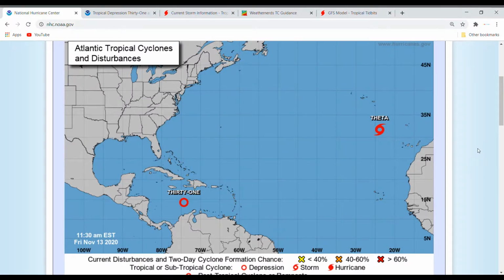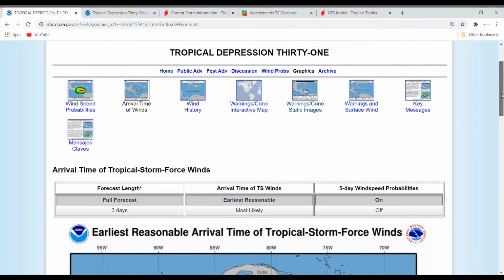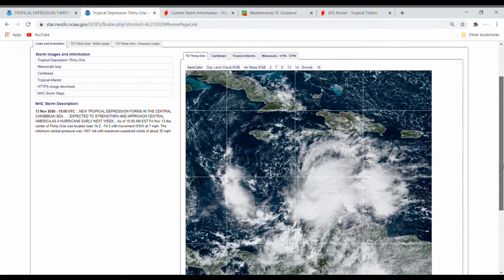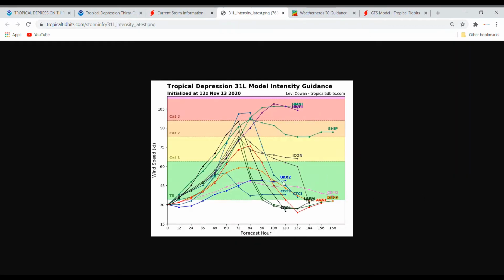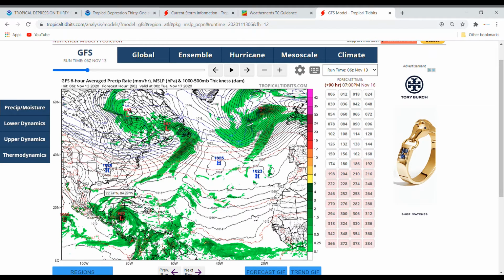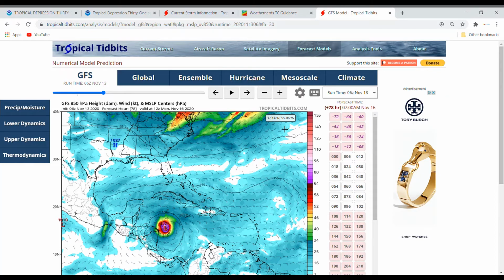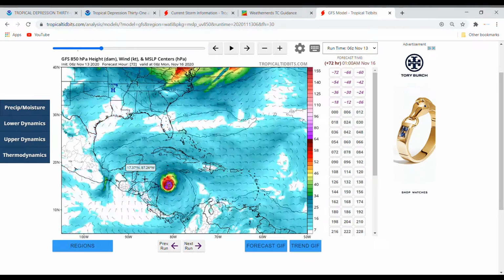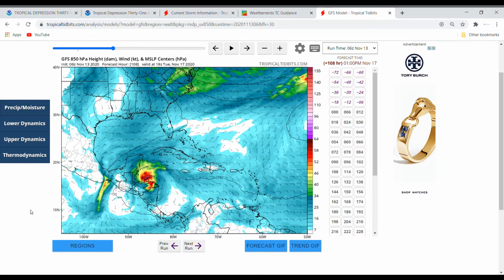Category 5 Major Hurricane Iota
In this video I talk about the track, strength, and intensity of Category 5 Major Hurricane Iota.